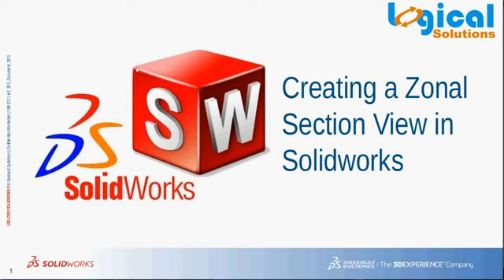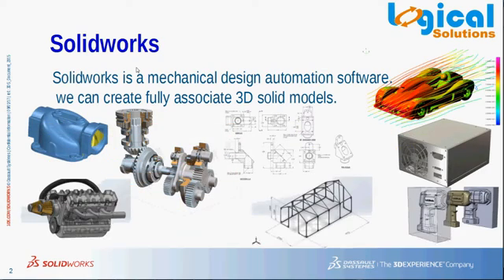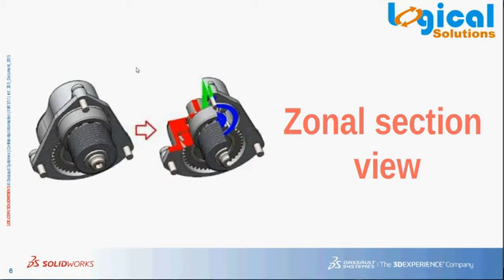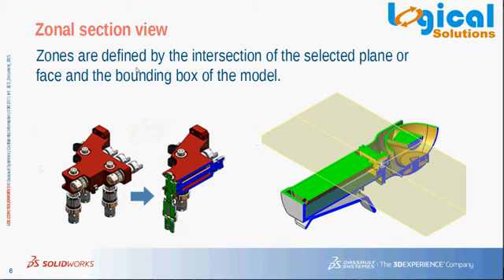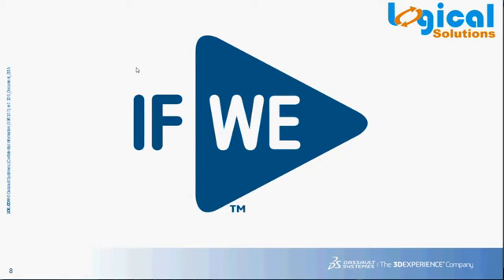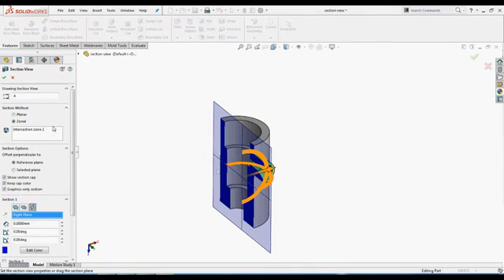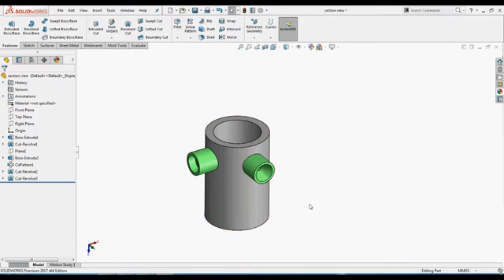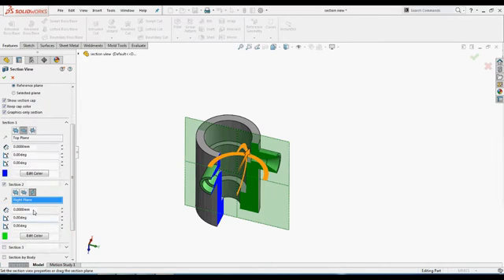CREATING A ZONAL SECTIONAL VIEW IN SOLIDWORKS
Solidworks is a mechanical design automation software which is a feature based, parametric solid modeling design tool. You can create fully associate 3D solid models with or without constraints while utilizing automatic or user defined relation to capture design intent.
 In a part or assembly document, the model is displayed as if cut by planes and faces that you specify, to show the internal construction of the model.
 Define a section view by selecting one or more zones. Zones are defined by the intersection of the selected plane or face and the bounding box of the model. Use Zonal to create section views where multiple areas of the model are cut away.
 If you want to create a zonal sectional view, watch this video.

Logical Solutions is a leading Authorized resellers for SOLIDWORKS Software in Hyderabad, Telangana & Andhra Pradesh. Logical Solutions offers complete portfolio of SOLIDWORKS 3D CAD software tools for Design, Analysis, Product Data Management, Technical Communications, and Electrical Design.